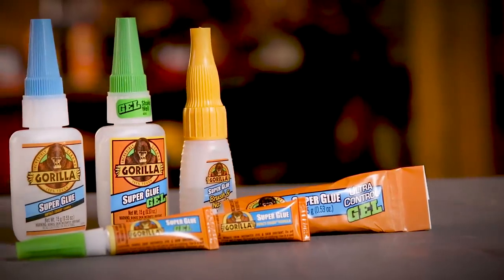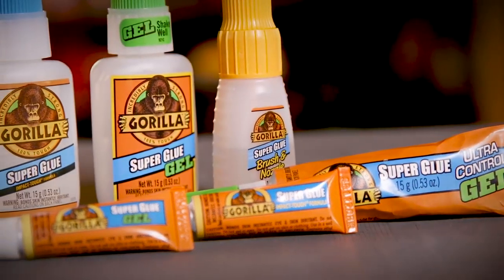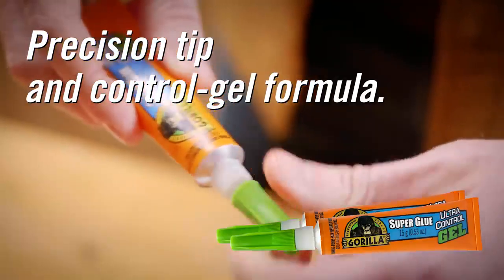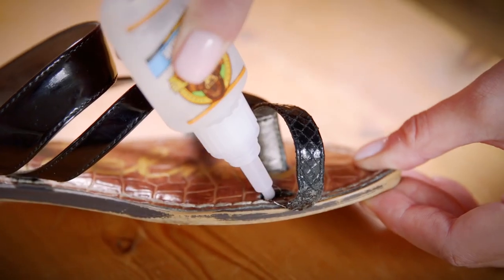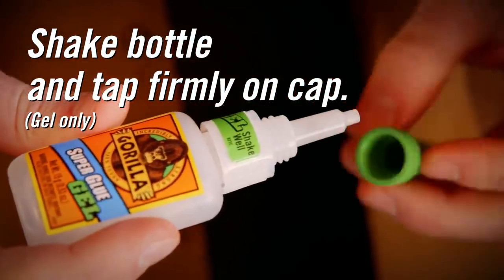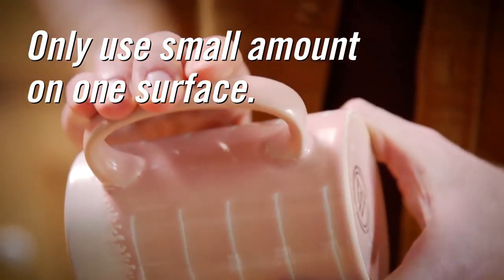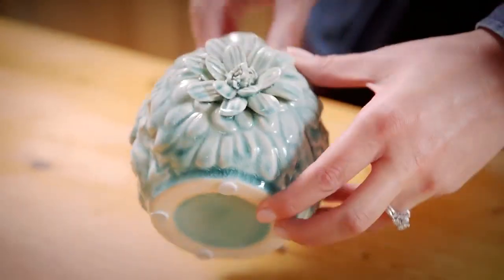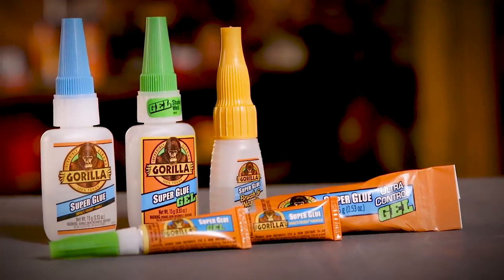Gorilla Super Glue 12g - 2 in 1 Brush & Nozzle set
Gorilla Super glue is the latest product to become available on our site. Its incredible sticking power and hold makes it one of the strongest glues on the market.